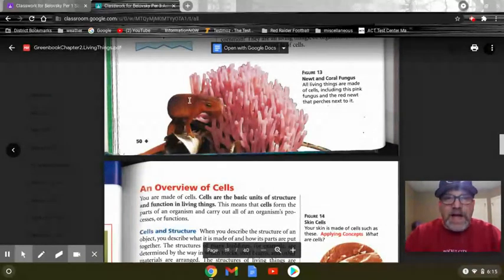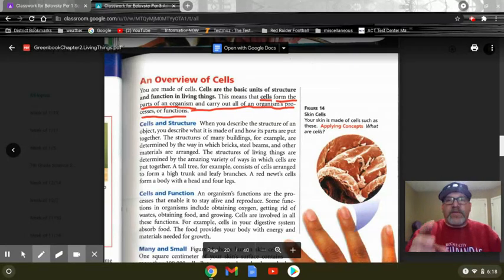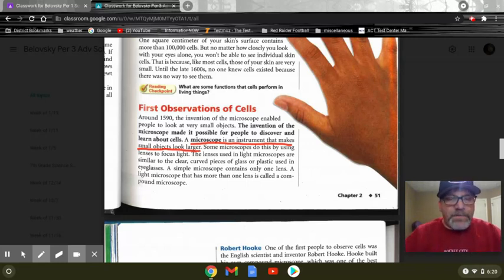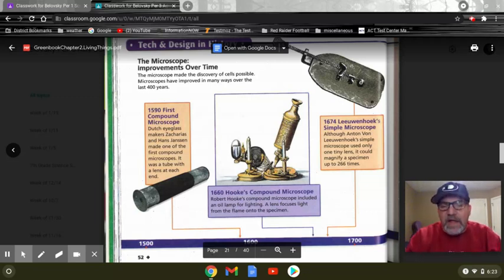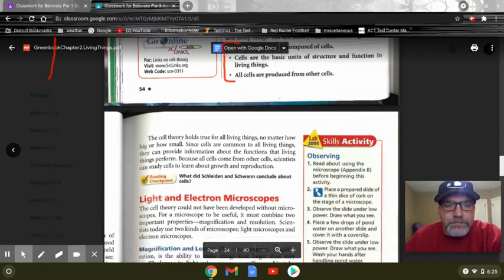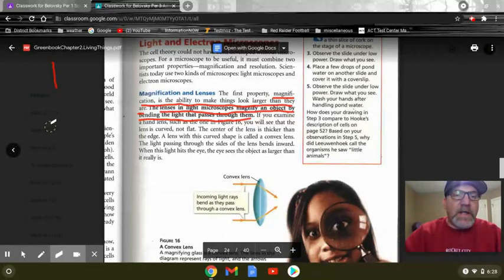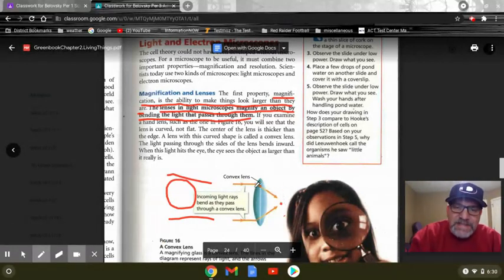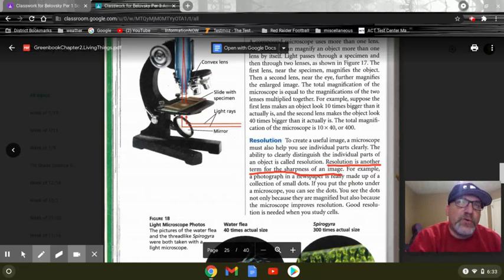1/20- Video for Wednesday's Class (cpt 2 sec 3 start)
sorry its late. could not avoid the meeting